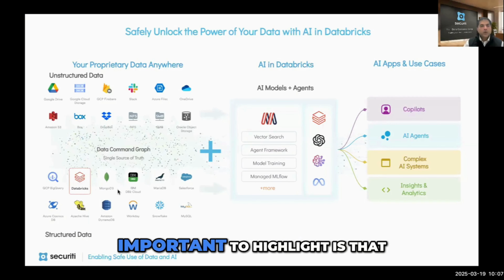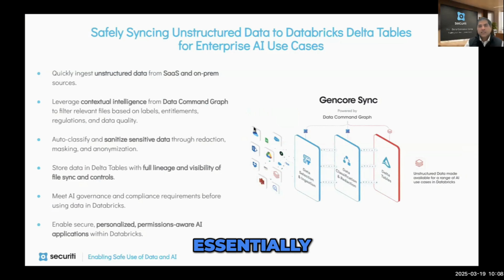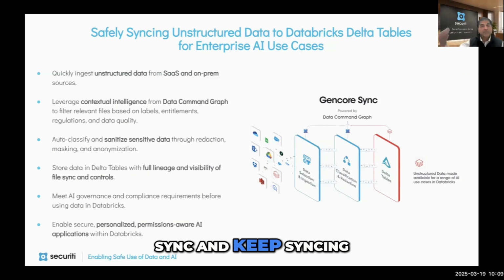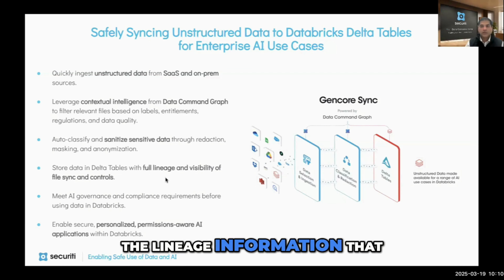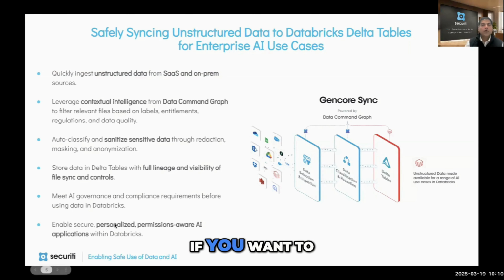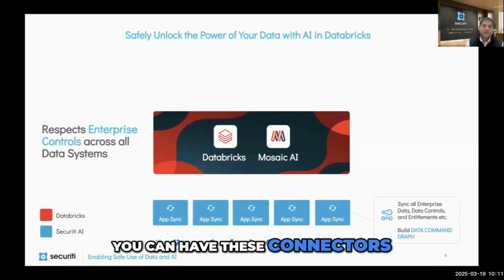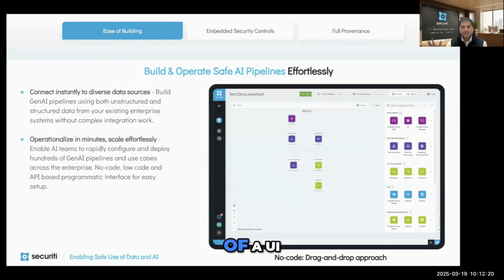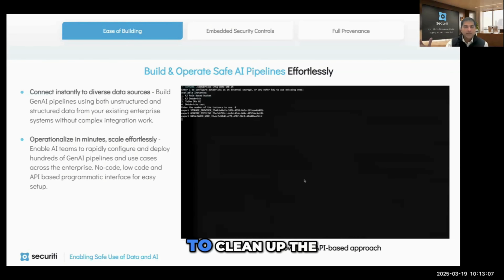Automate Data Cleaning and Compliance Before AI Workloads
Managing unstructured data for AI just got smarter! 🚀
In this video, learn how the Data Command Graph, a powerful knowledge graph, brings deep context, permissioning, and sensitivity awareness to your files and folders before they even land in Databricks.

With GenCore Sync, you can:
✅ Understand entitlements and permissions instantly
✅ Cleanse and sanitize unstructured data before it hits your AI pipelines
✅ Maintain full data lineage, provenance, and sensitivity tracking
✅ Easily satisfy governance and compliance requirements with automated checks
✅ Seamlessly integrate permissions from SharePoint, Google Drive, Box, and more
✅ Build and manage AI pipelines visually or via APIs and notebooks

Whether you're building enterprise-grade AI workloads or scaling data platforms in Databricks, this framework ensures secure, compliant, and clean data flows from day one.

👉 Watch now to see how you can streamline governance and accelerate your AI initiatives!